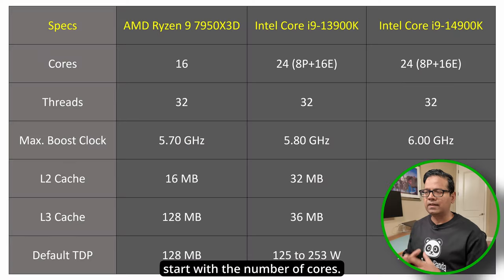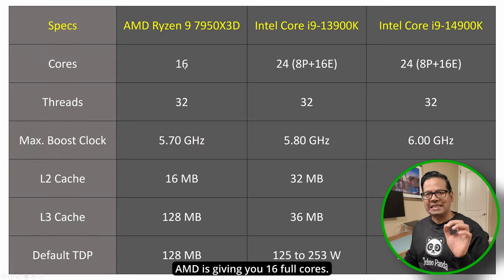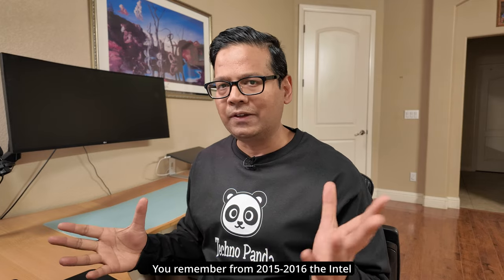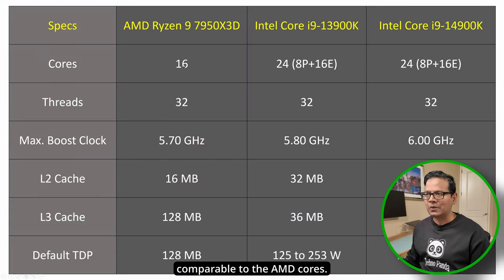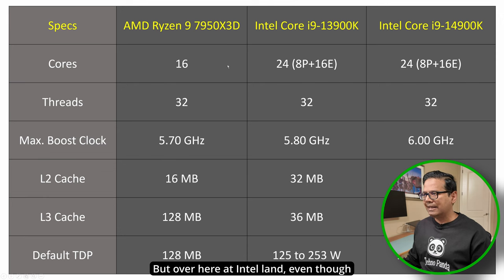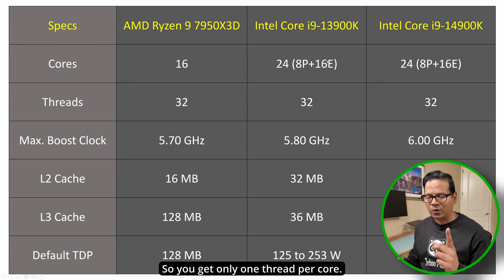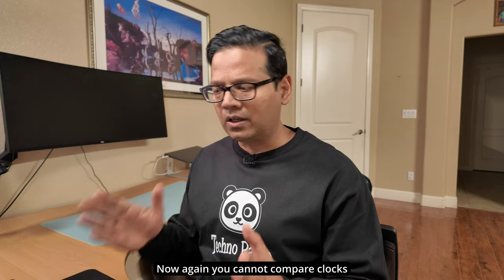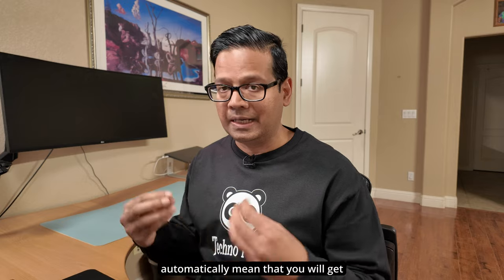AMD Ryzen 9 7950X3D vs Intel Core i9-14900K: Don't Make This Mistake!